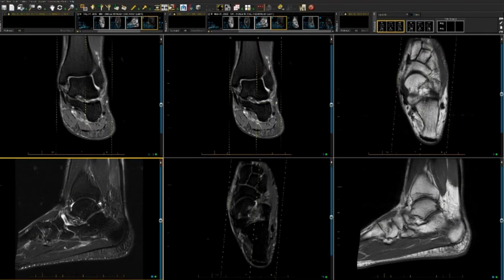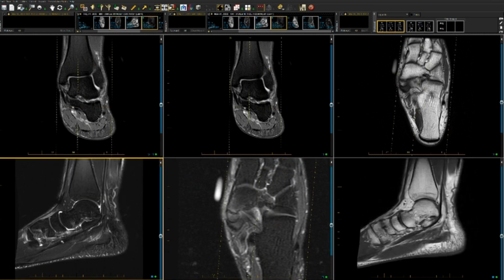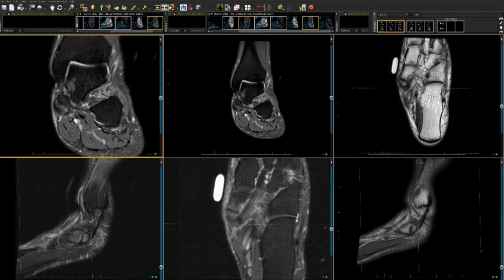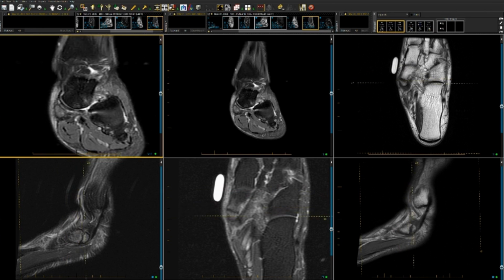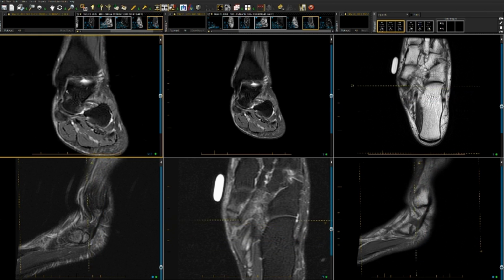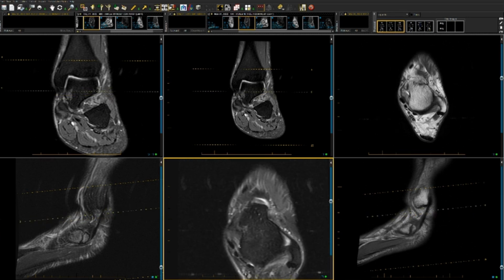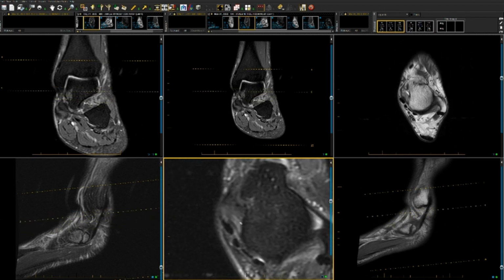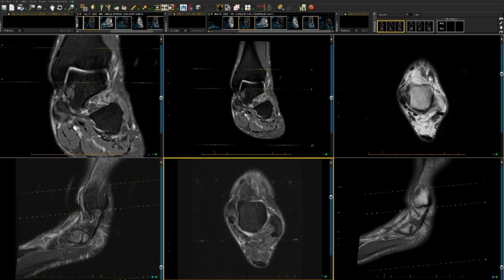Os Nav Syndrome